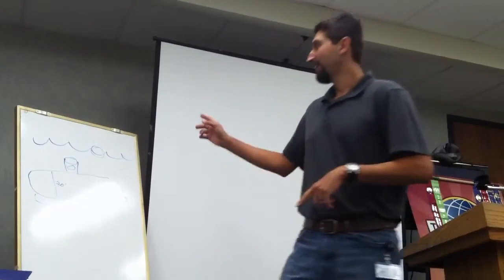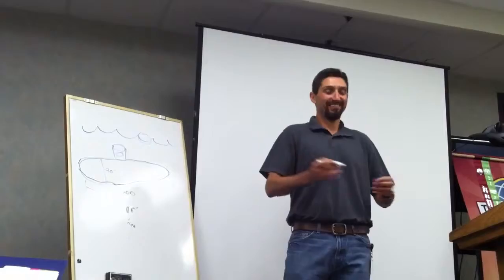Amped-Jay Wiggins: The Submarine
Amped Toastmasters speech by Jay Wiggins on Tuesday, July 9, 2013: The Submarine